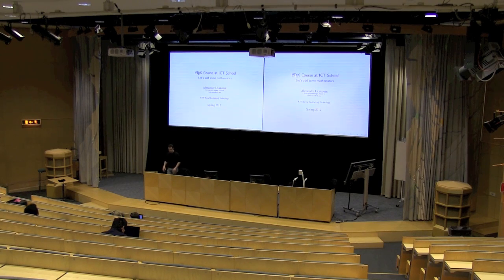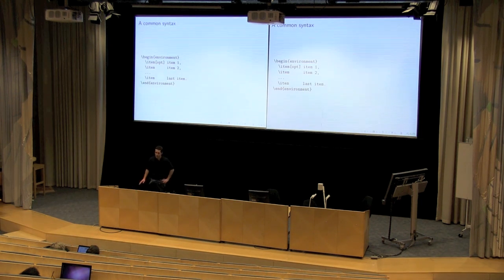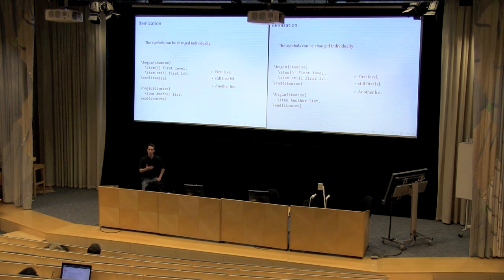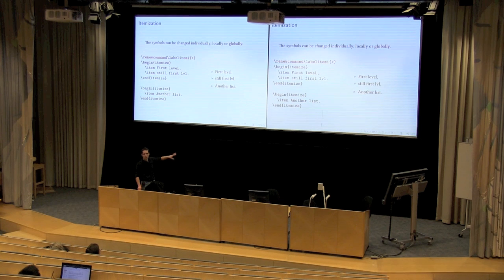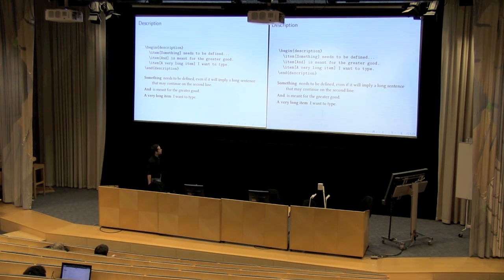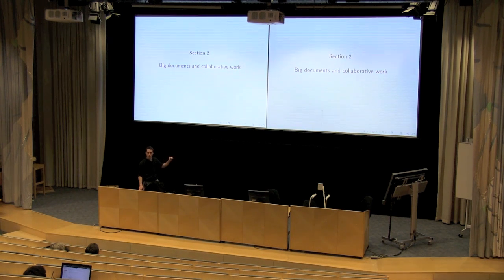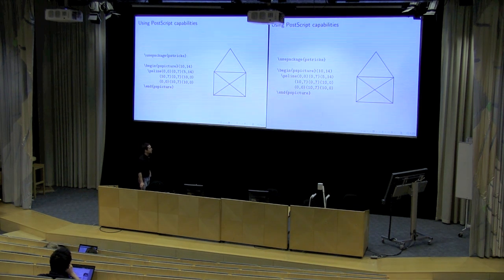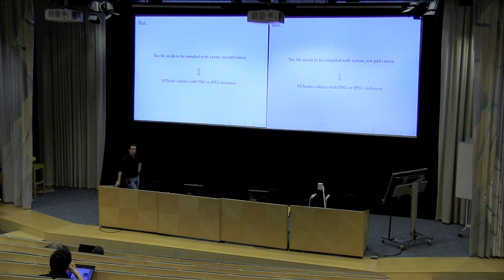LaTeX Basics by Alexandre Labrosse, lecture three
Alexandre Labrosse from École polytechnique Paris gives lecture two, out of three on LaTeX basics, at school of ICT, KTH Kista, Stockholm Sweden, 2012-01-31.